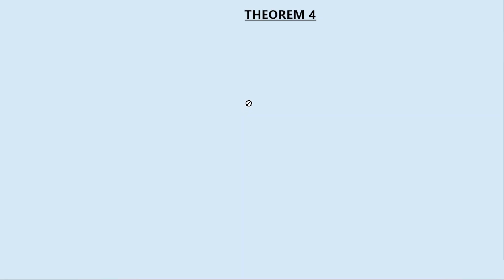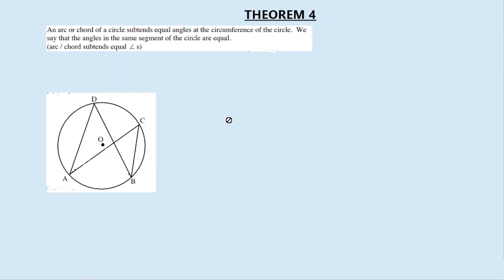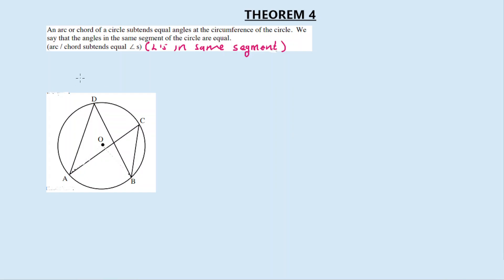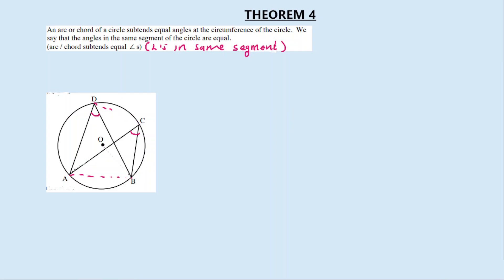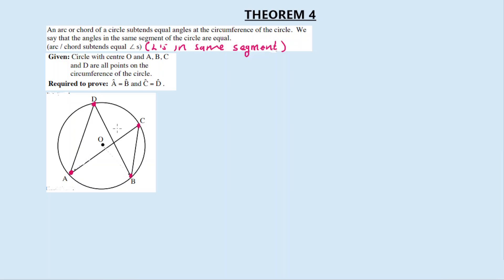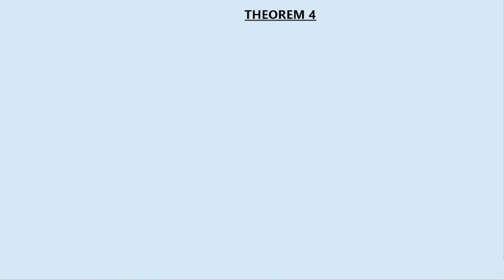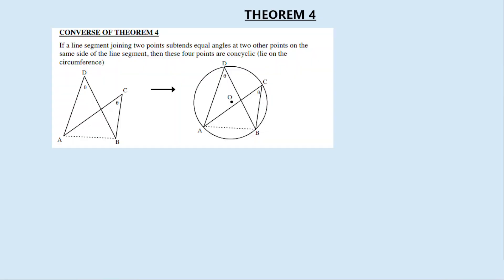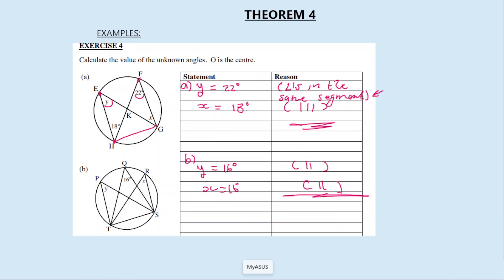Theorem 4 Euclidean Geometry Explained with Examples (Grade 11)